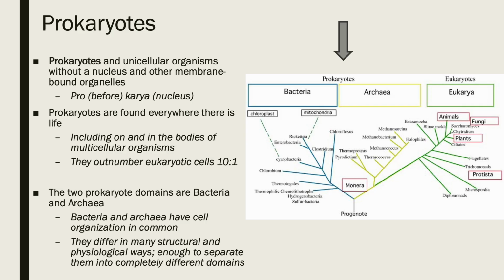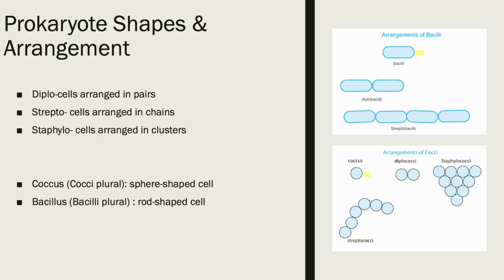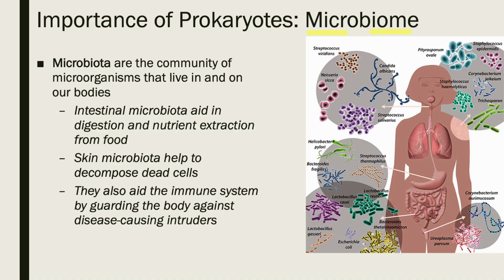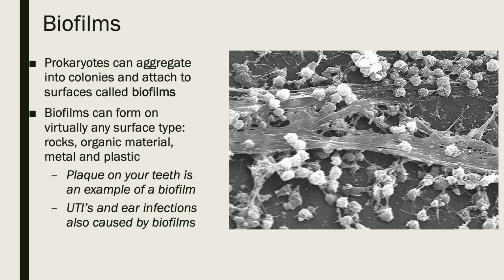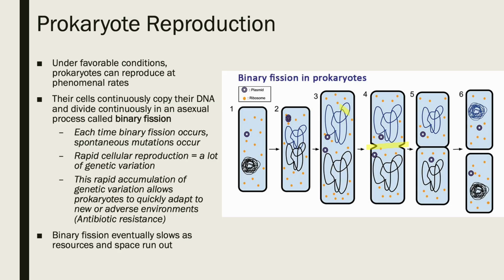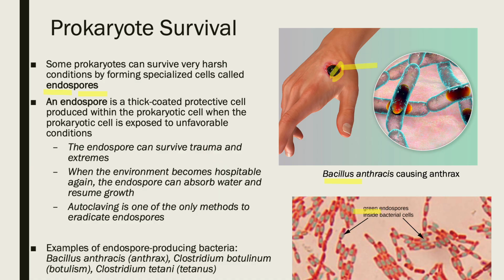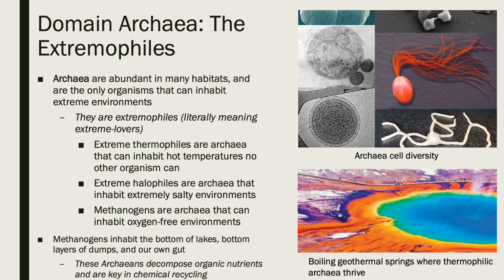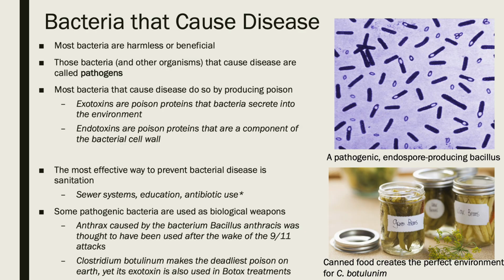Prokaryote Diversity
Welcome! In this lecture, we'll explore the fascinating diversity of prokaryotes, from their incredible metabolic capabilities to the many environments they inhabit. By the end, you'll have a better understanding of how these microscopic organisms play essential roles in ecosystems, human health, and the evolution of life.